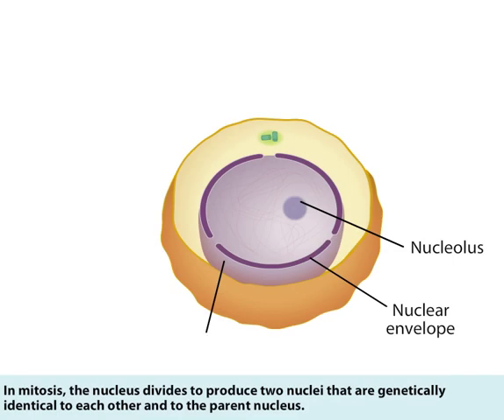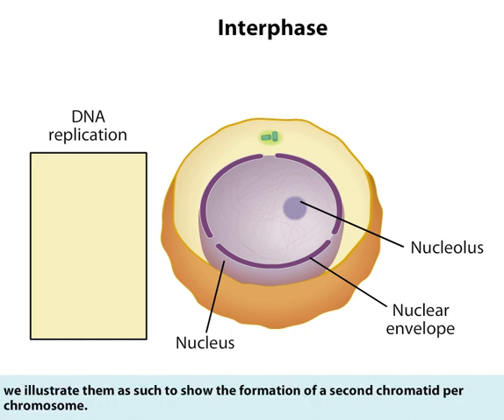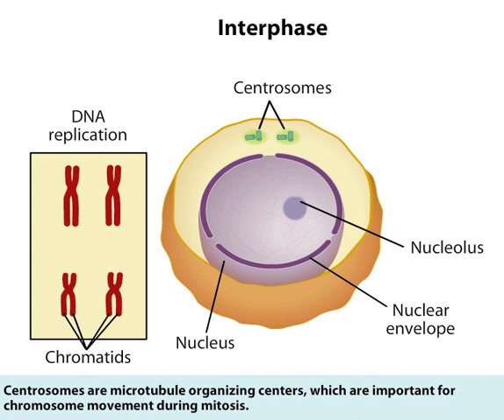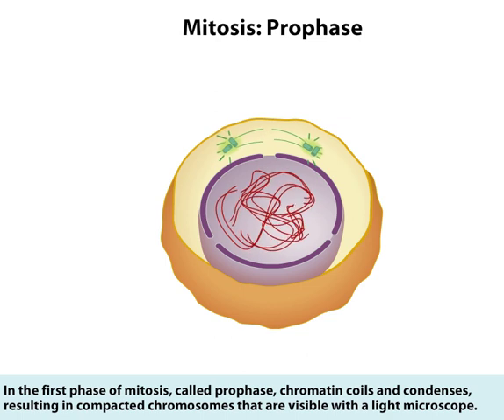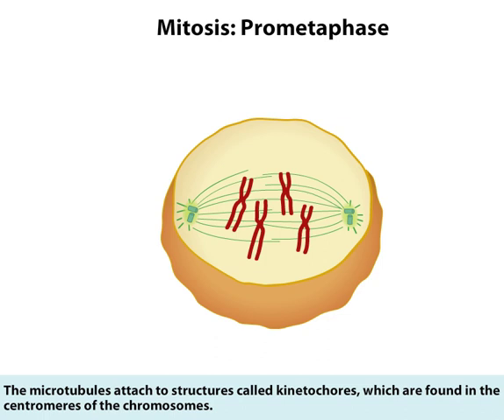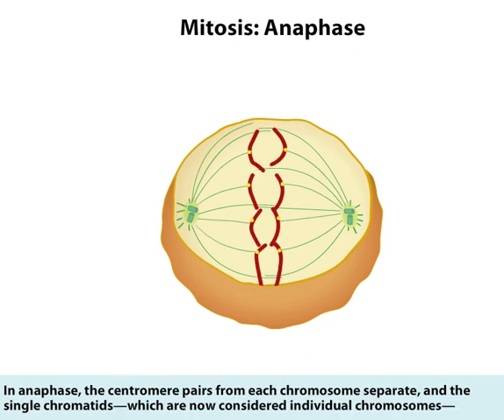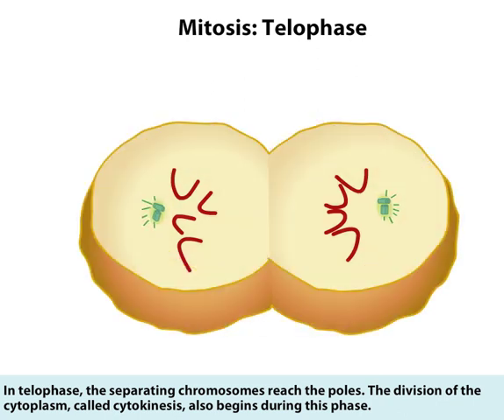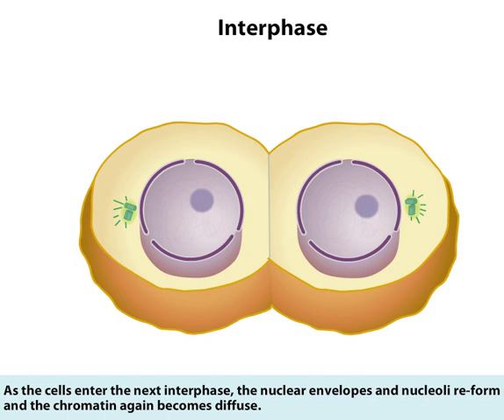Mitosis - Equational Division